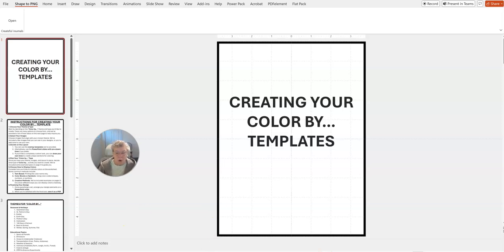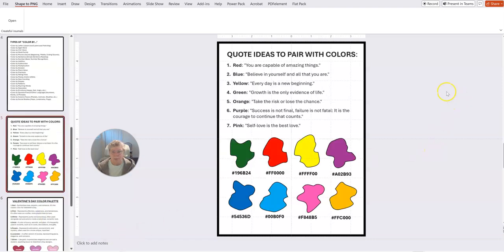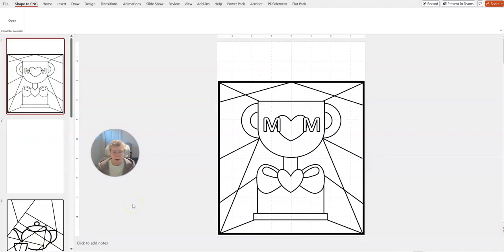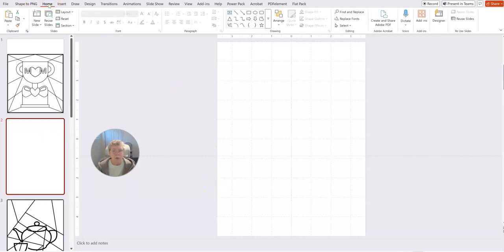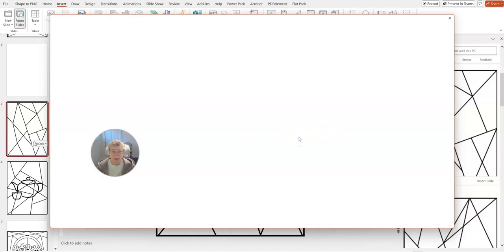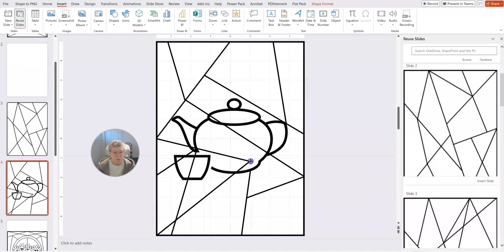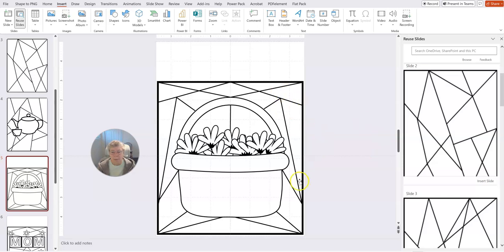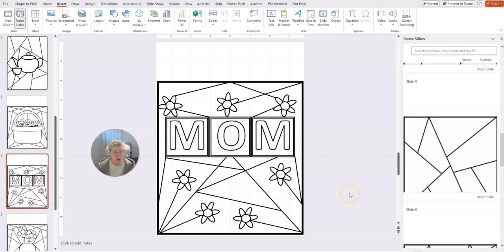Color By Template Packs with PLR Rights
Here's how to use our Color By..Template Packs.